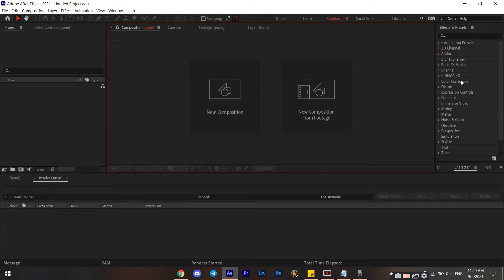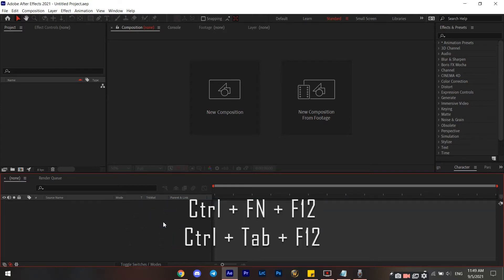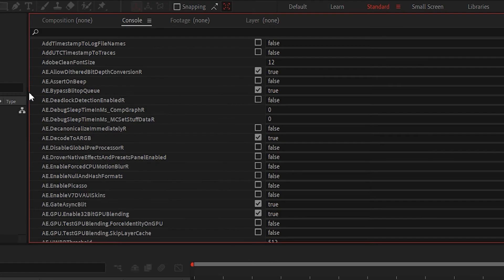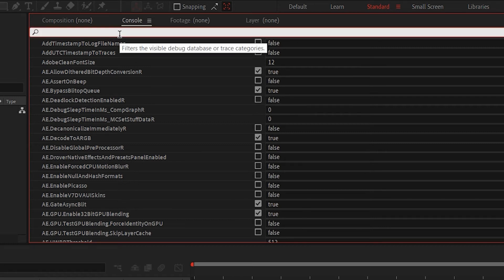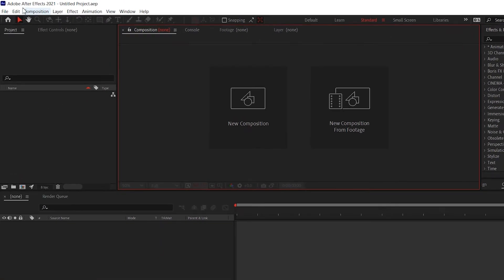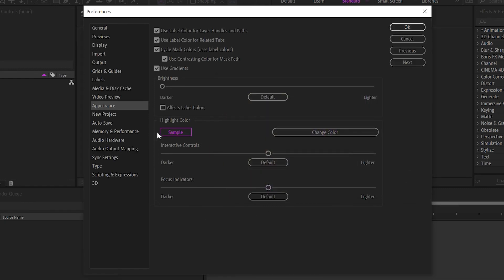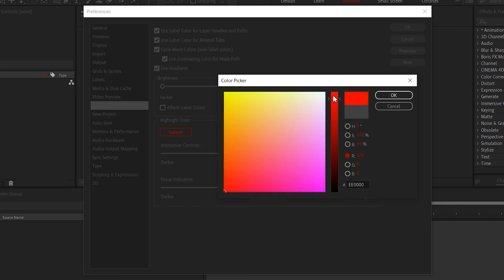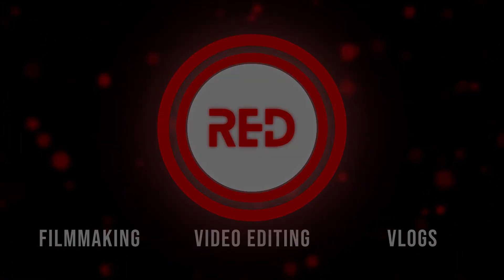How To Change After Effects Color Theme | Change AE Highlight Color | Adobe After Effects CC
How's it going everyone, in this tutorial, I'll be showing you how to change After Effects theme color to further customize AE to your liking.